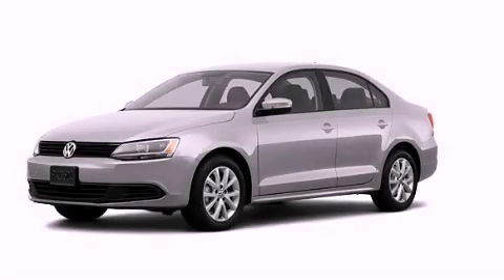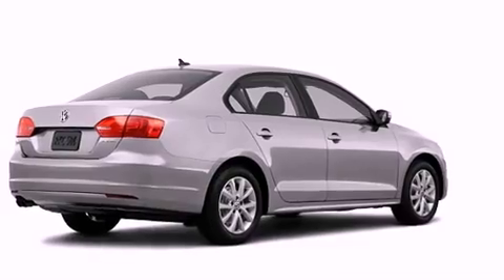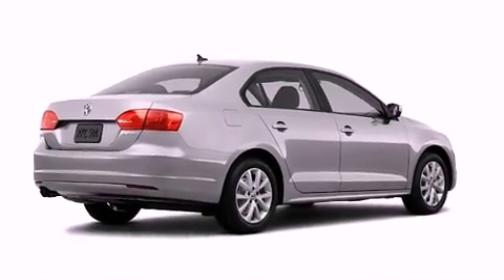2012 Volkswagen Jetta Plainville CT 06062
Year : 2012
 Make : Volkswagen
 Model : Jetta
 Engine : 2.5L 5 Cyl. Sequential-Port F.I.
 Trans . : 6 Speed Automatic
 Exterior : Silver

 Crowley Volkswagen
 2012 Volkswagen Jetta Plainville CT